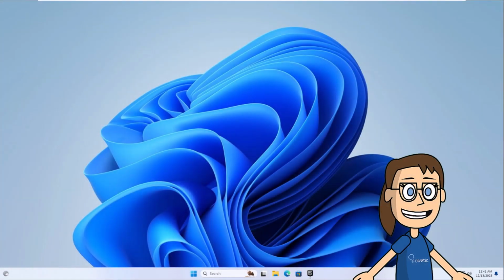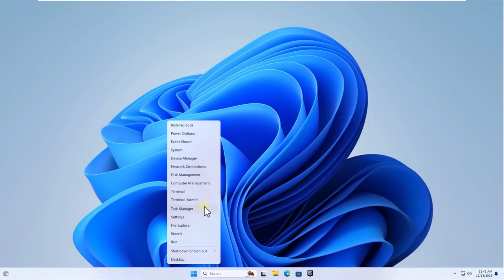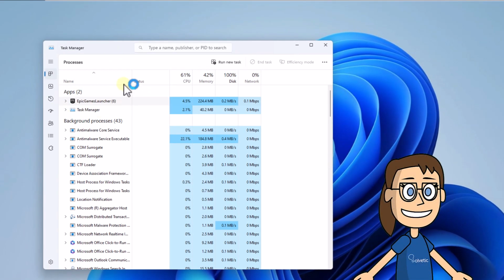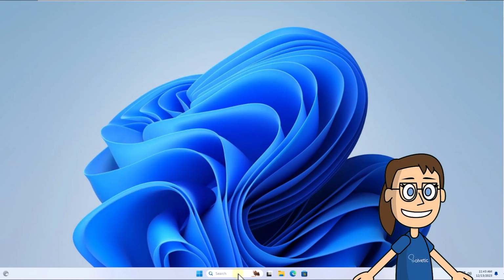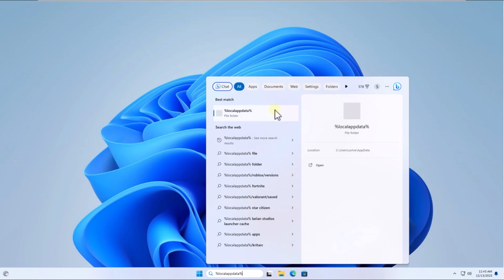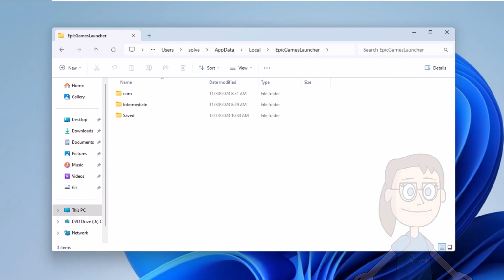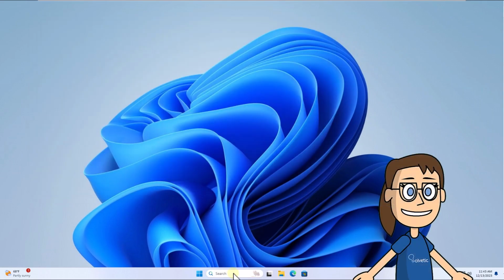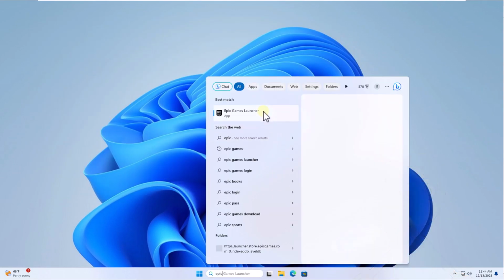FORTNITE LAUNCH ERROR LS-0013 ✅✅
Welcome back to the Solvetic channel! Today, we're diving into a critical issue that's been troubling Fortnite players: the 'Fortnite Launch Error LS-0013'. This error message pops up when trying to launch Fortnite and can be a major roadblock for gamers eager to jump into the action.

Have you ever been all set for a Fortnite session, only to be stopped by the LS-0013 error message? This frustrating issue can stem from a variety of reasons, ranging from corrupted game files to conflicts within your system's settings. In this video, we're going to tackle the LS-0013 error head-on, providing you with comprehensive solutions to get your game up and running again.

We'll guide you through a series of troubleshooting steps, including how to verify and repair game files, update drivers, and make necessary adjustments to your system's configuration. Our goal is to help you resolve this error quickly and efficiently, so you can return to enjoying Fortnite without any further interruptions.

Your feedback is invaluable to us at Solvetic, and it encourages us to continue creating helpful and relevant gaming content.